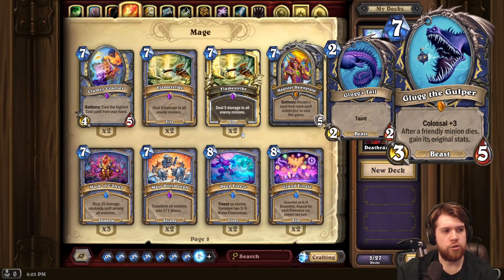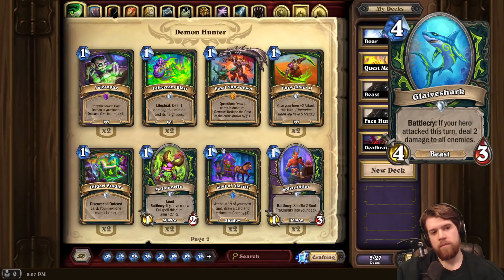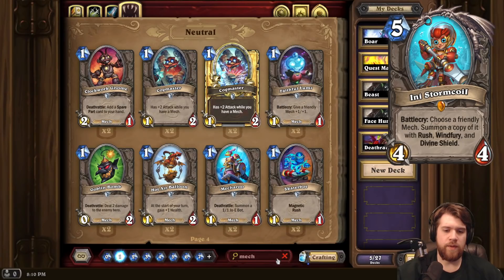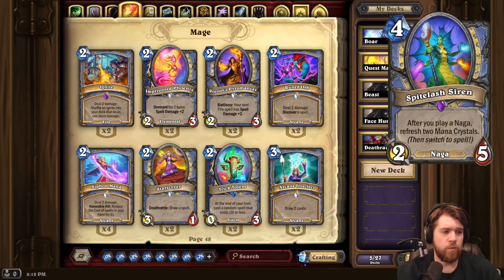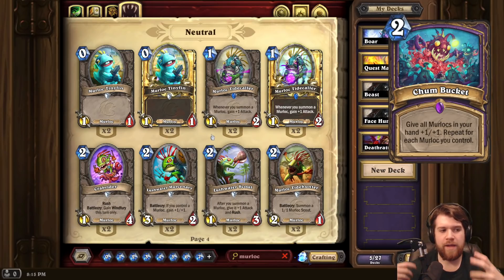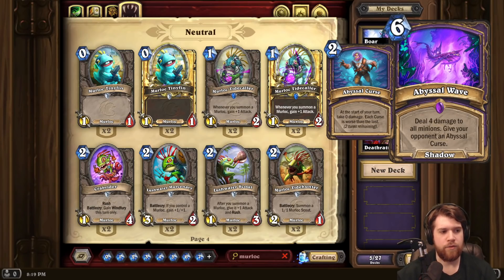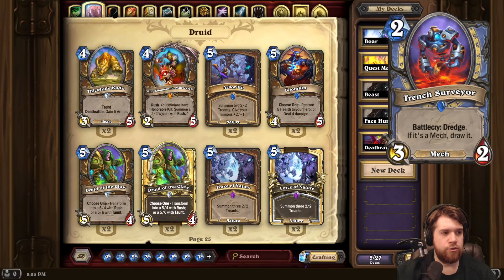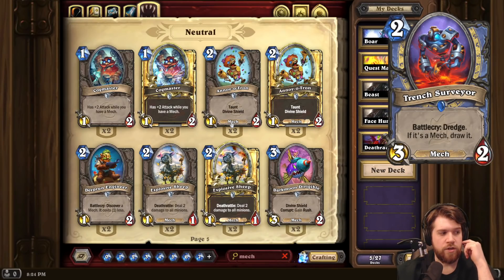Voyage to the Sunken City Card Review (Part 7)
00:00 Glugg the Gulper
01:27 Glaiveshark
02:50 Smothering Starfish
04:05 Ini Stormcoil
06:10 Spitelash Siren
08:44 Chum Bucket
11:25 Abyssal Wave
14:23 Za'qul
15:40 Bottomfeeder
16:56 Trench Surveyor